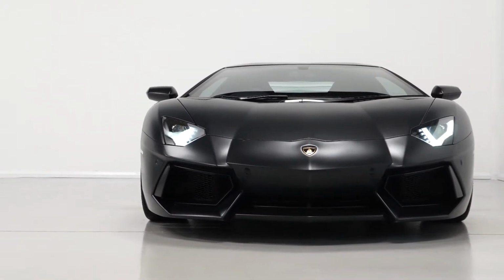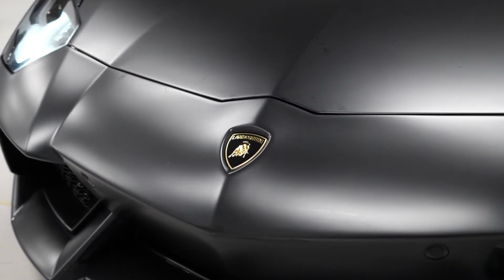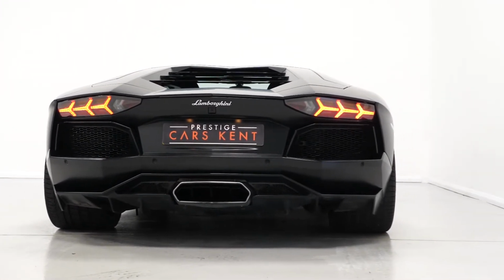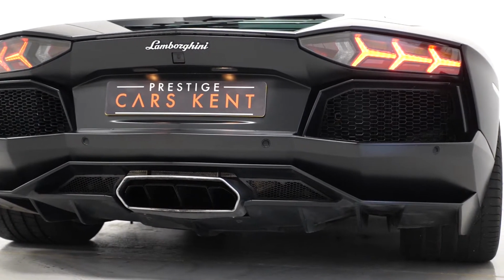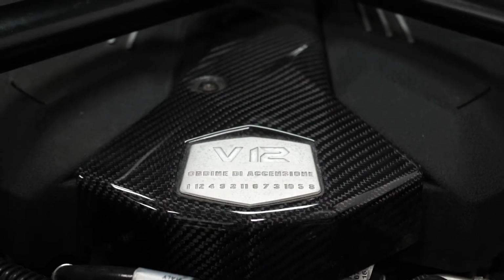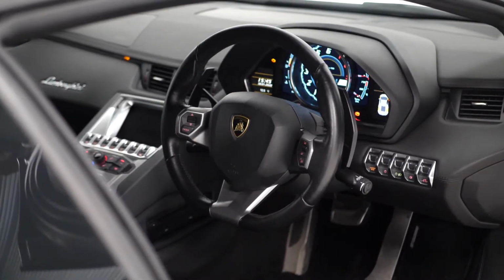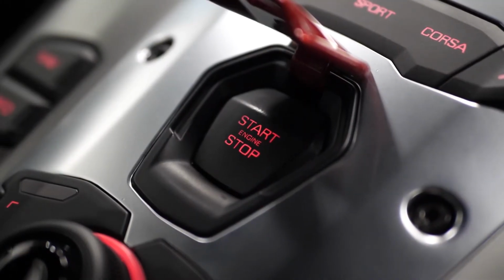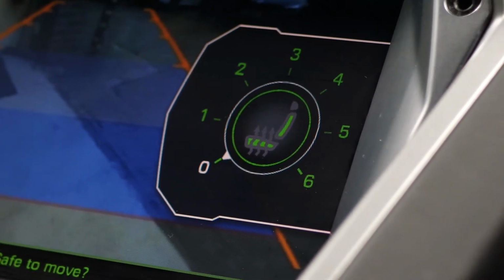2011 Lamborghini Aventador LP 700-4 - Prestige Cars Kent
£20000 optional Nero Nemesis paintwork,
£6000 full body satin paint protection film,

OPTIONAL FEATURES - Including - | Nero Nemesis Matt Paint Finish | Central Aesthetic Grille Kit | Carbon Engine Cover | Yellow Brake Caliper Set | Front Axle Lift System | Sensonium Sound System | Transparent Engine Bonnet | Rear View Camera | Vossen HF-3 Wheels in Gloss black |,

Standard Features - | Bluetooth mobile phone connection |  Dusk and rain sensors |  Hill hold assist |  MMI with 7 Inch TFT colour display | Satellite navigation system | Automatically operated rear spoiler | Bi-Xenon headlights | Electric adjustable/heated/folding door mirrors | LED daytime running lights | Climate control with solar sensor |,